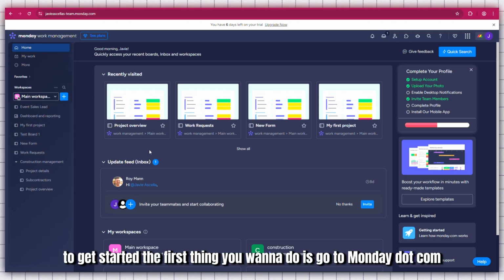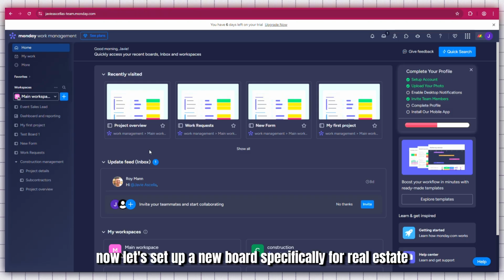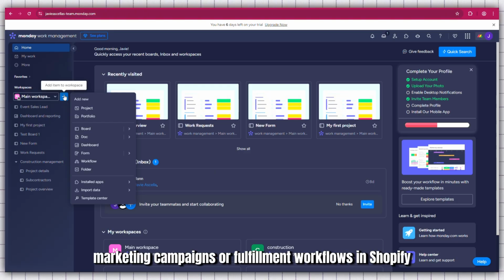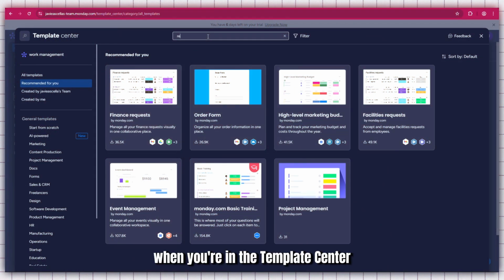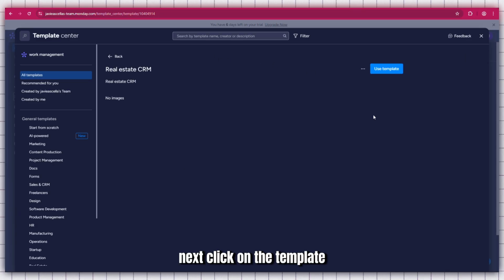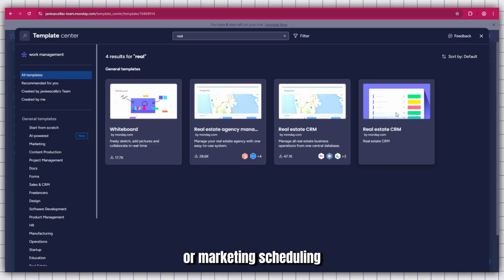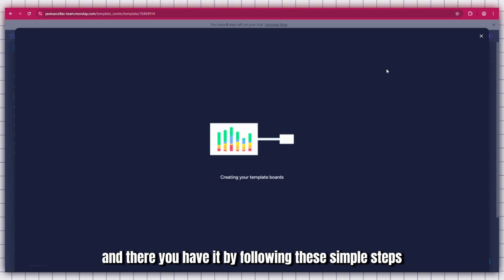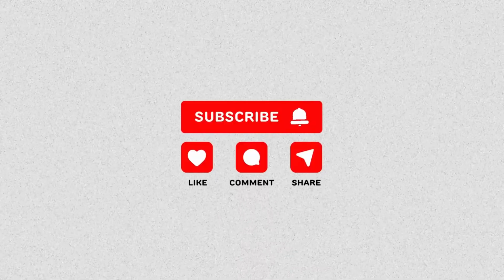How to Use Monday.com for Real Estate (2026 Guide)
Discover the power of MONDAYcom for real estate agents and take your business to the next level. Learn how this innovative platform can help you streamline your workflow, manage leads, and close more deals. Whether you're a seasoned agent or just starting out, MONDAYcom is the ultimate tool for maximizing your productivity and growing your real estate business. Get an in-depth look at the features and benefits of MONDAYcom and find out how it can help you succeed in the competitive world of real estate.